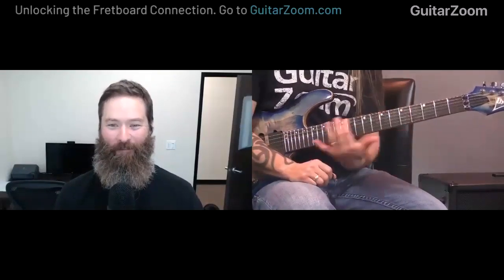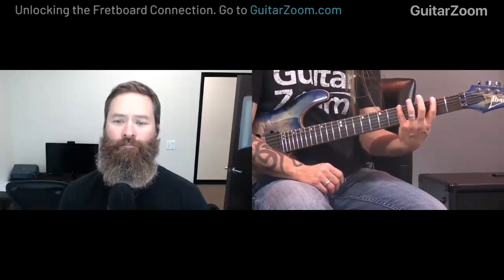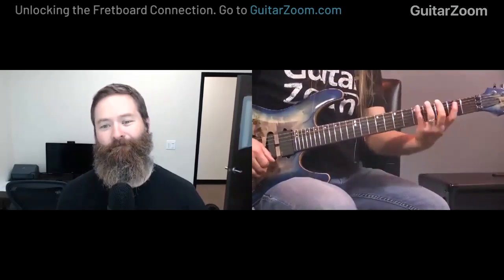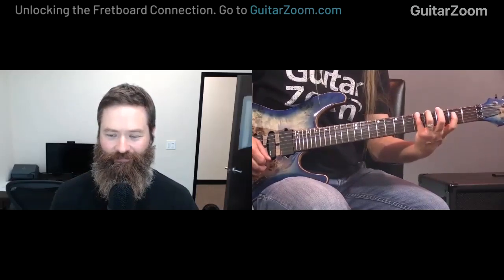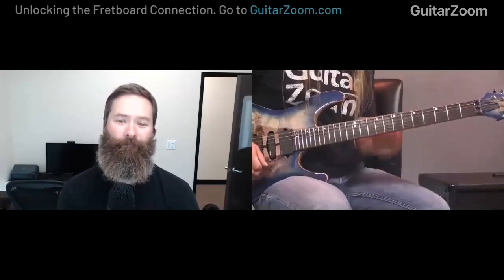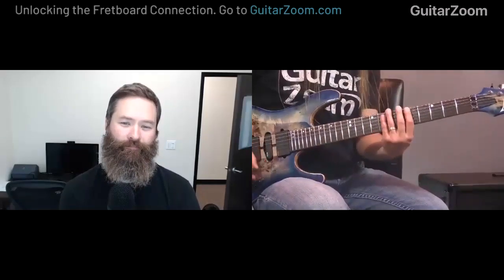How to Use Major and Minor Pentatonic | Guitar Fretboard Workshop - Part 11